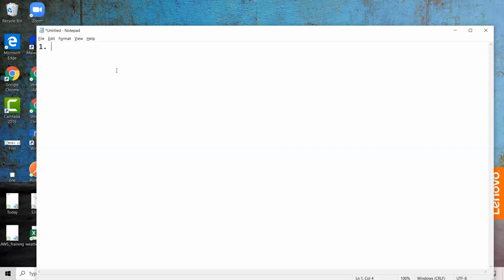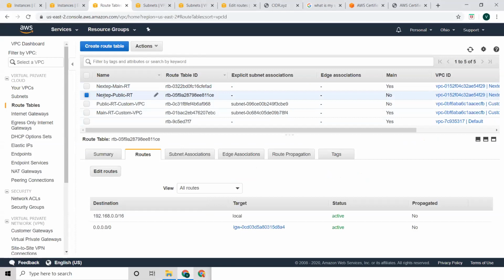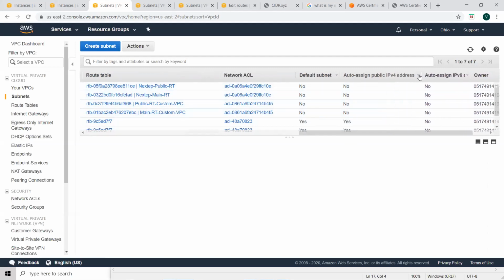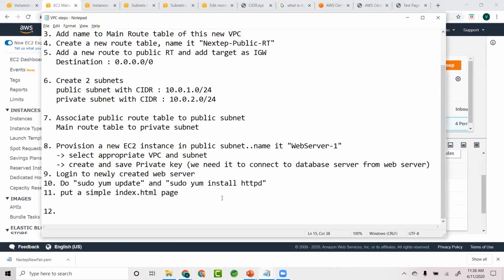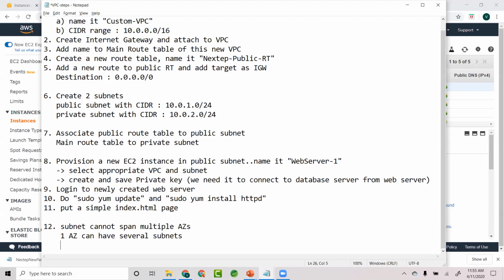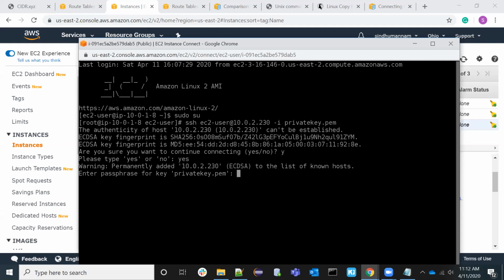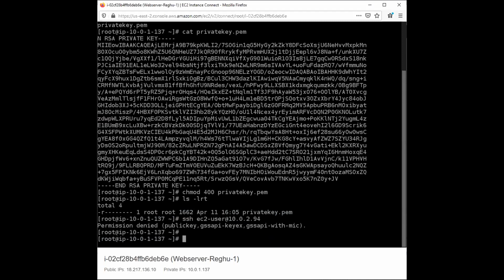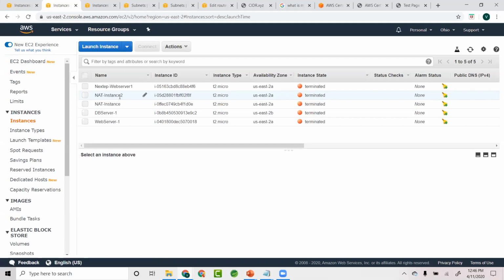Day - VPC - exercise